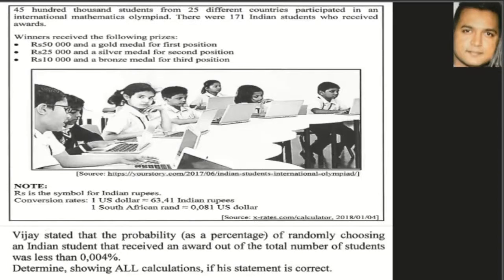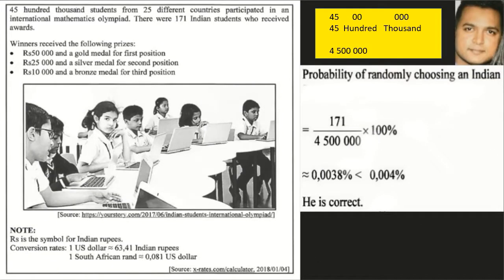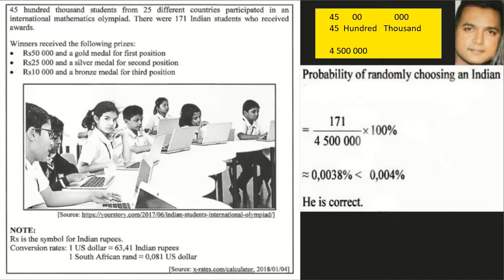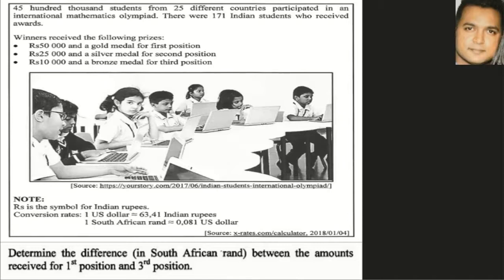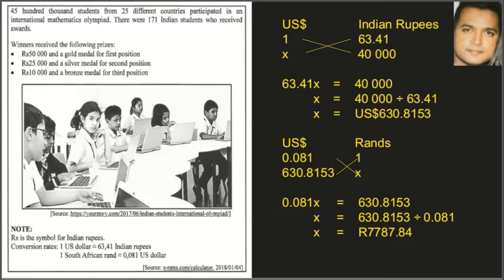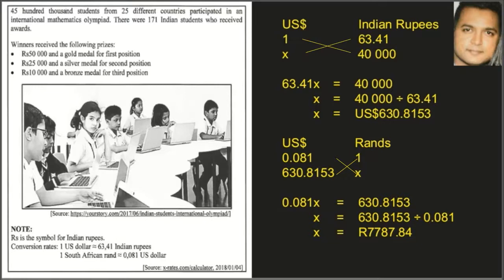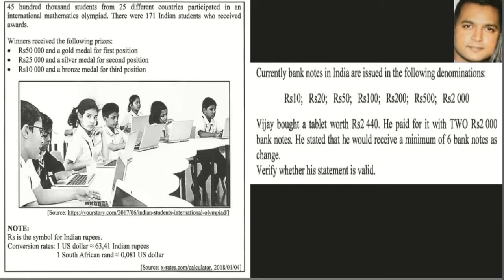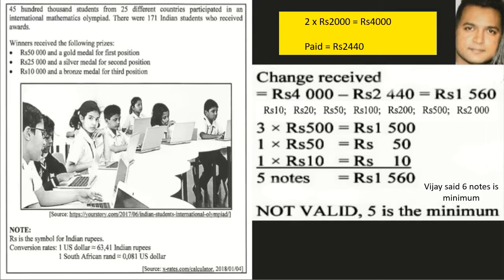Gr 12 Maths Literacy | 2018 Nov P2 | Part 1